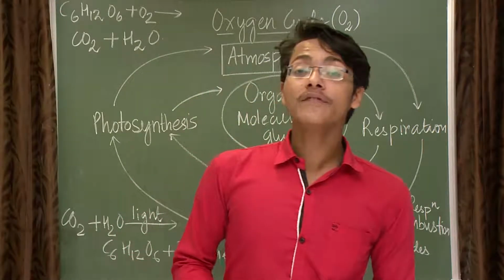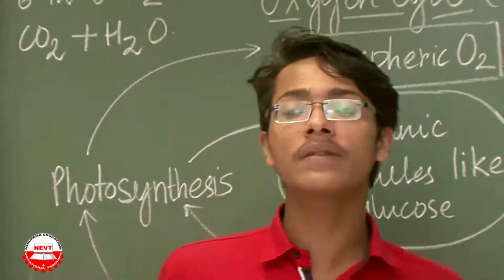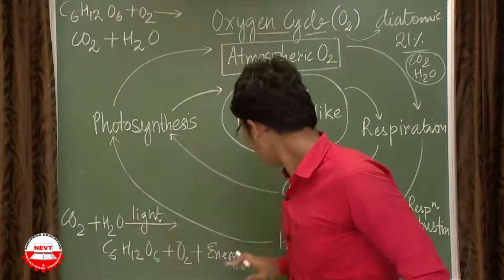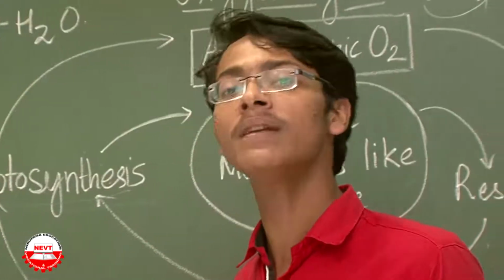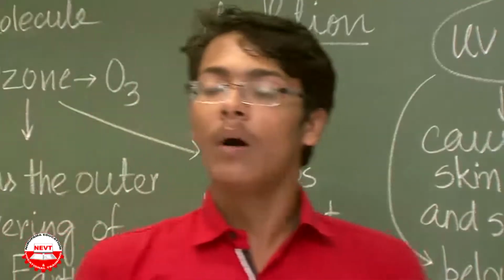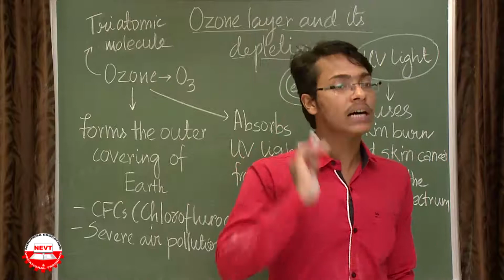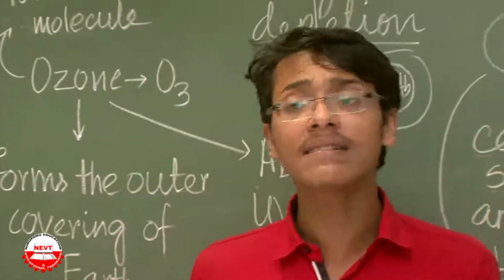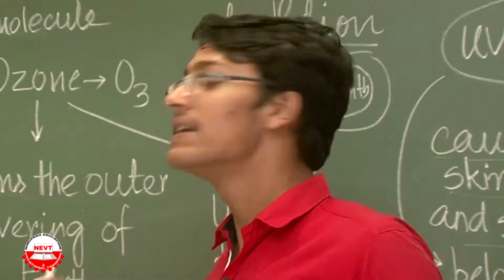Natural Resources Class 9 | L | Oxygen cycle & ozone layer Class 9